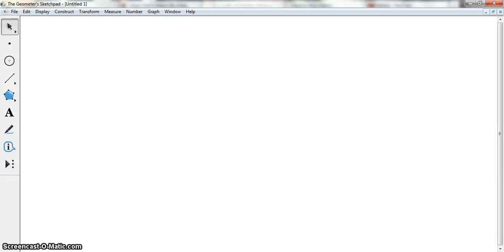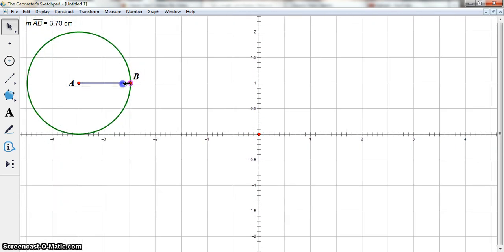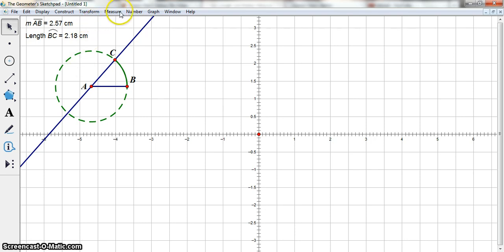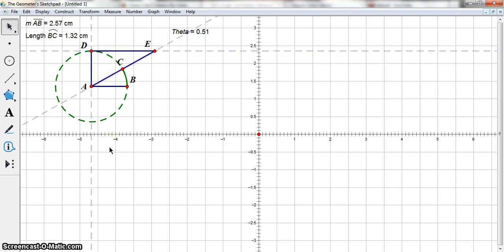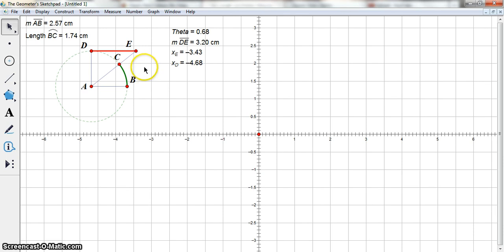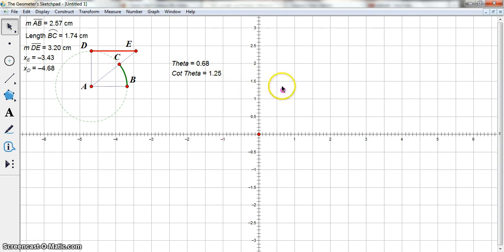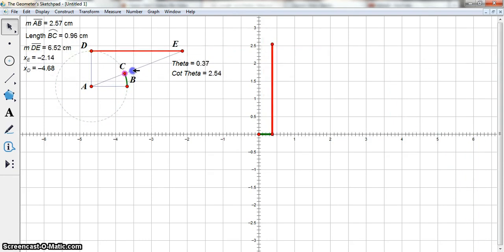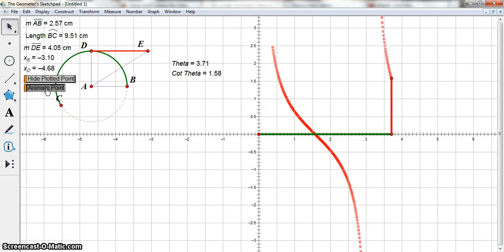How to build trig functions in GSP- Cotangent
Illinois State MAT 326